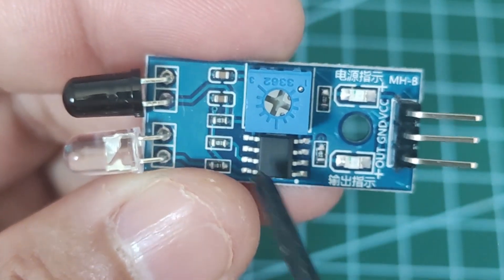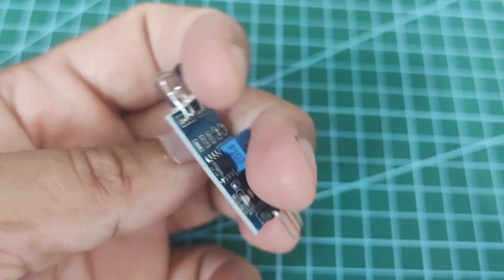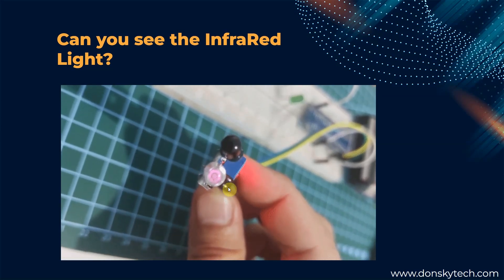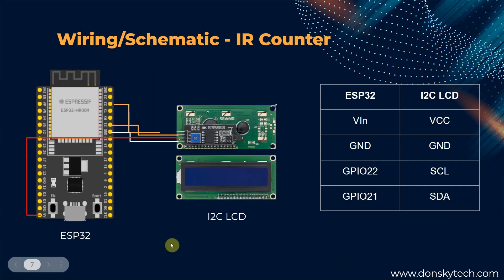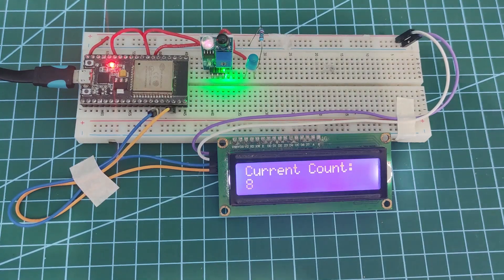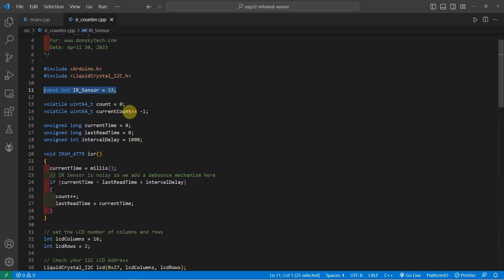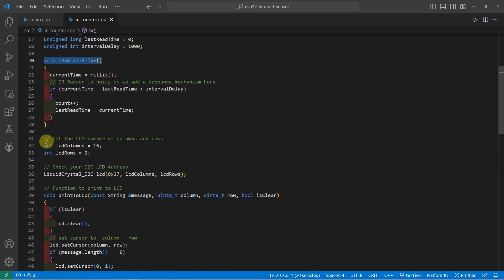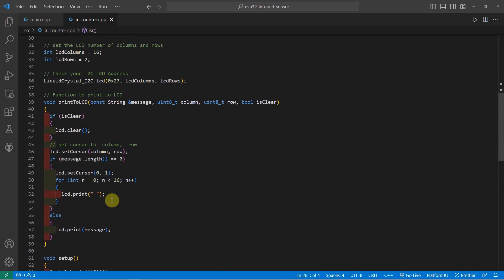Interface ESP32 with Infrared(IR) Sensor Module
This post/video will show you how to interface your ESP32 running the Arduino framework with the infrared (IR) sensor module

Contents of the Video:
0:00 - Intro
0:45 - DonskyTech Plug
1:00 - What is Infrared (IR) Sensor Module?
1:35 - How does IR Sensor work?
2:27 - IR sensor pinout
3:22 - Wiring/Schematic
4:01 - Project Demo
5:06 - Code
8:52 - Outro